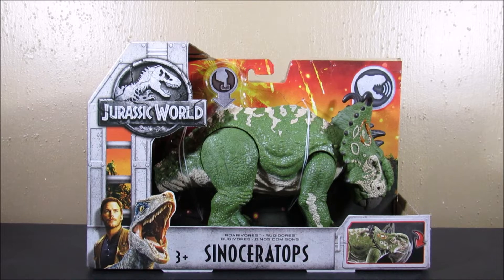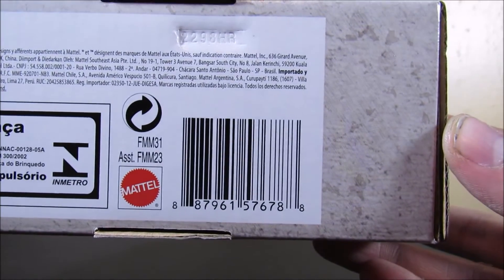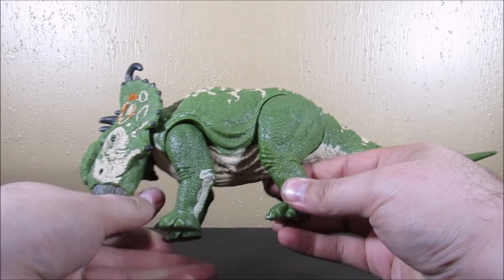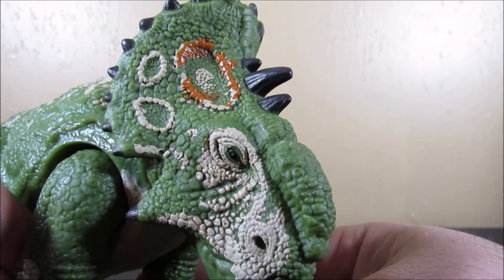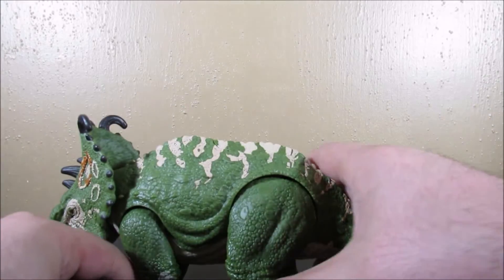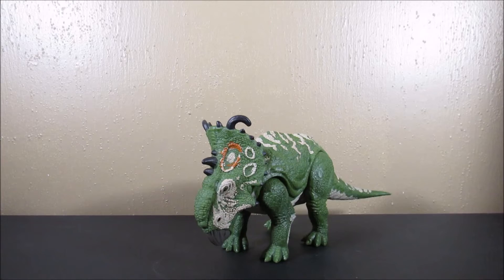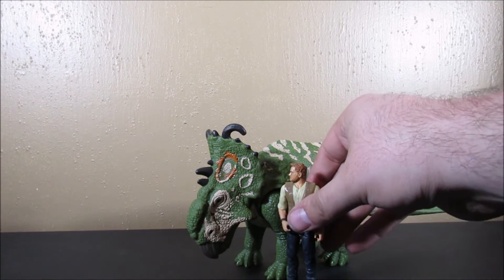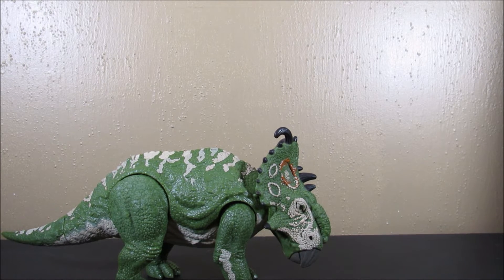Jurassic World Fallen Kingdom Wave 3 Sinoceratops Review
Hey guys! In this video, we are checking out the brand new Sinoceratops by Mattel for Jurassic World Fallen Kingdom toy line.